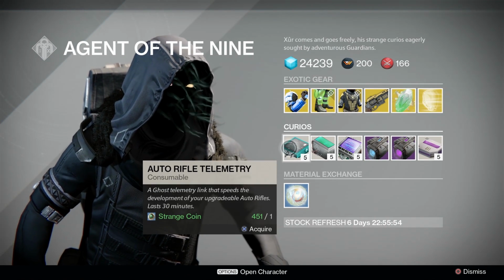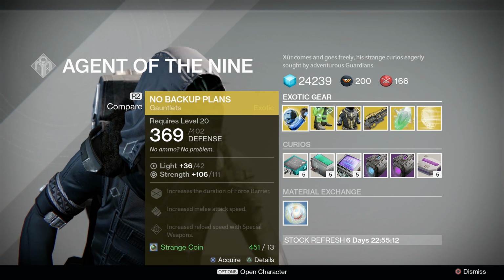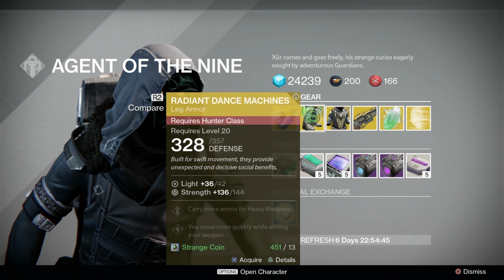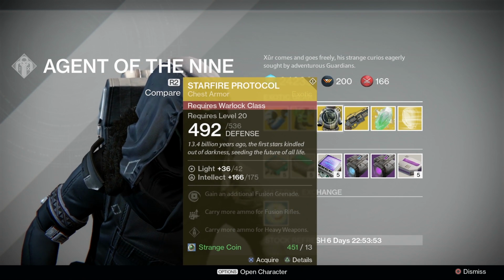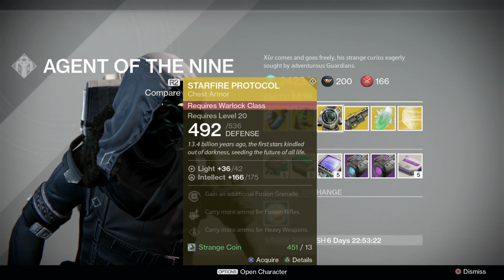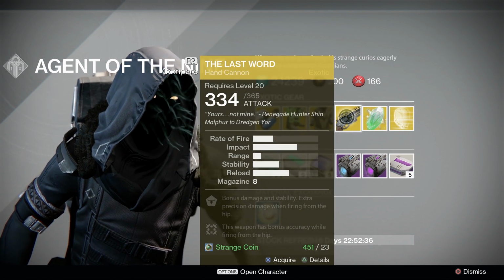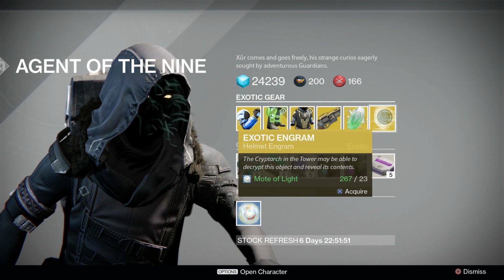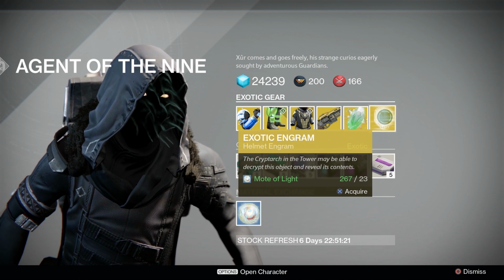Destiny: Xur Location and Exotic Armor & Weapon Recommendations for Week 37 (May 22-24)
The location is new, the exotics are not.  Xur is here to make your PvP experience even more miserable than ever before!

Correction: According to Planet Destiny, the new stat maximums on gear are:

Helm - 149
Chest - 197
Gauntlets - 132
Boots - 181

Odd, considering that the 100% cap is still 271 regardless of level, but regardless.  Those are the new caps.  That makes No Backup Plans average, the Dance Machines average and the Protocol above average, but not "insane" as I describe in the video.